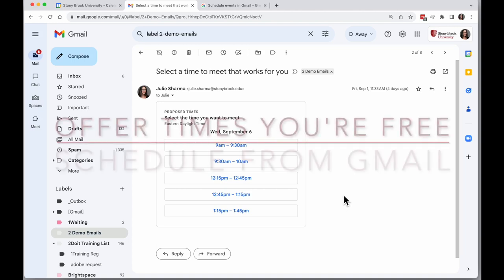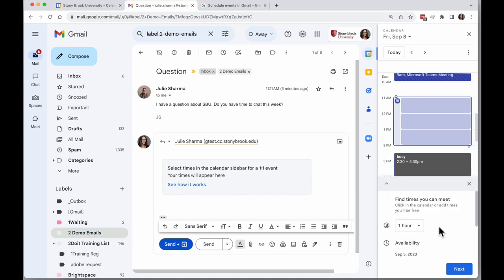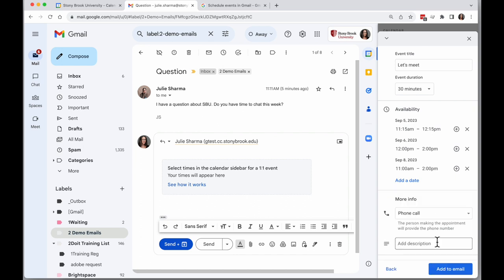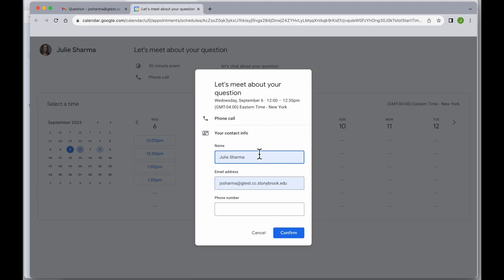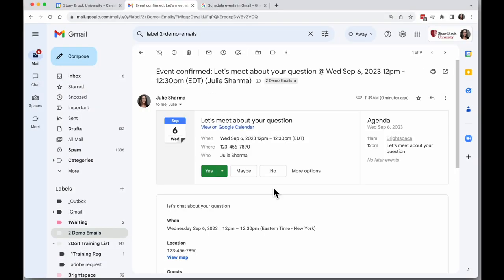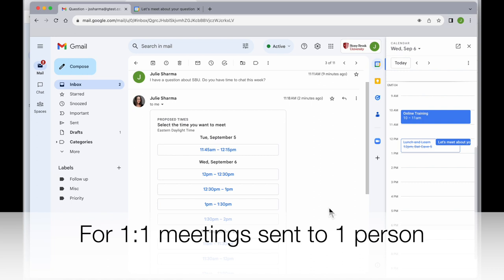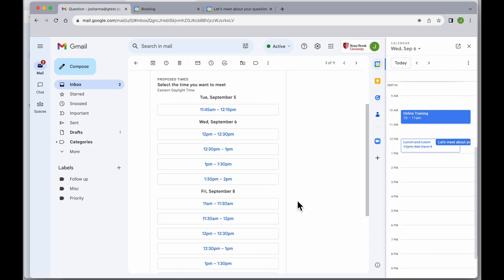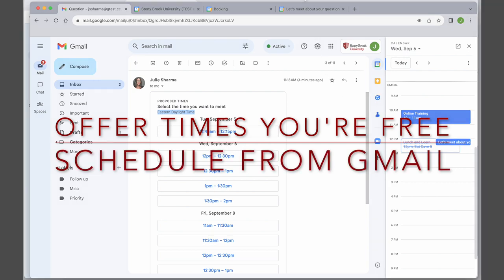Gmail: Offer Times You're Free for Easy 1:1 Scheduling Directly in Gmail (New Feature!)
0:00 Adding Times You're Free to and email (as sender)
1:49 Getting times you're free and "booking" one (as a recipient)
3:23 Notes/Limitations